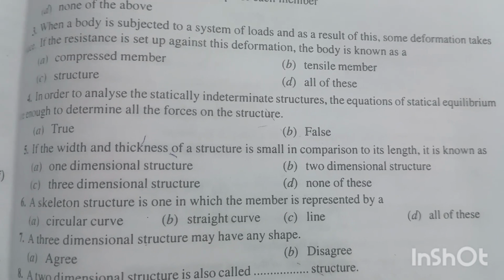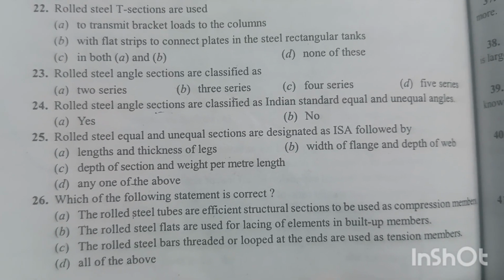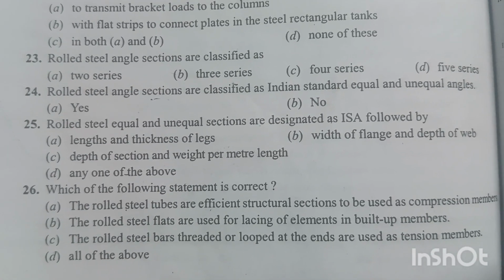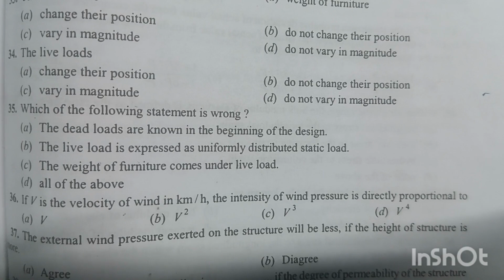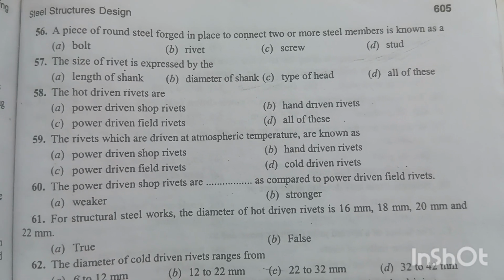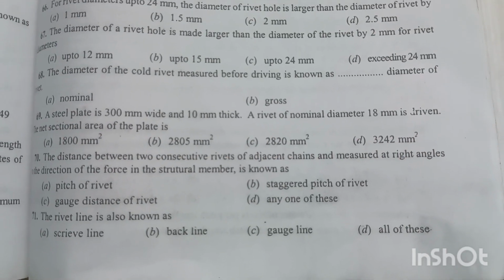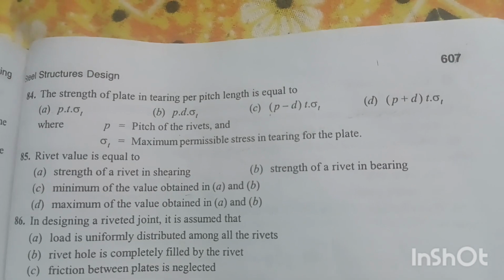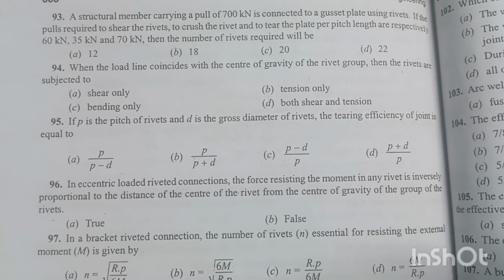Steel structure ...KHURMI & GUPTA M.C.Q QUESTION EXPLANATION(Q. 1 to Q. 100)